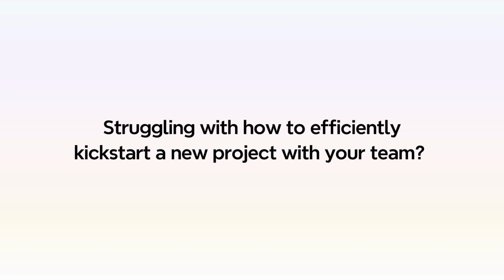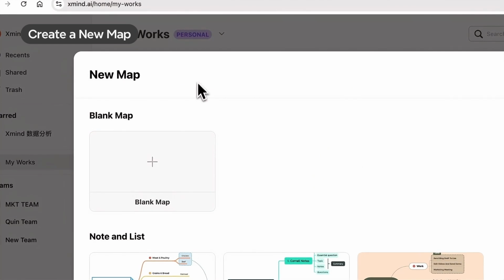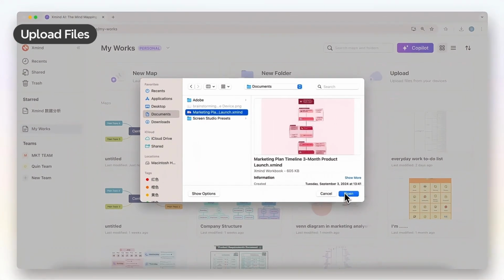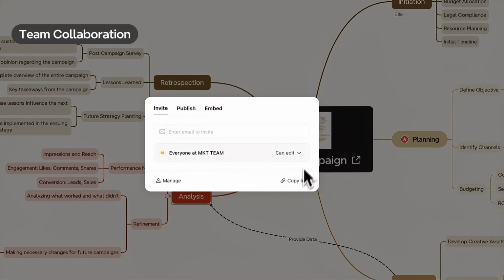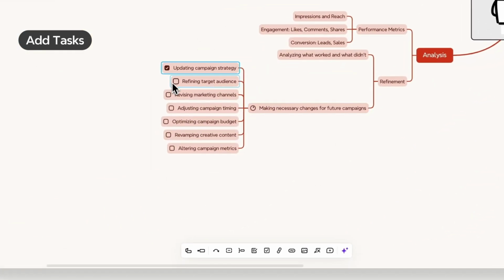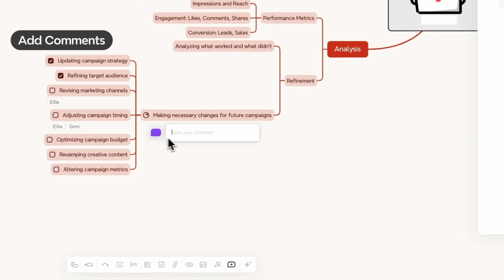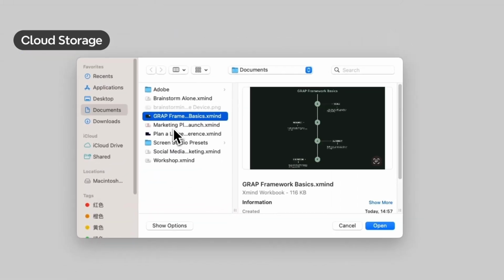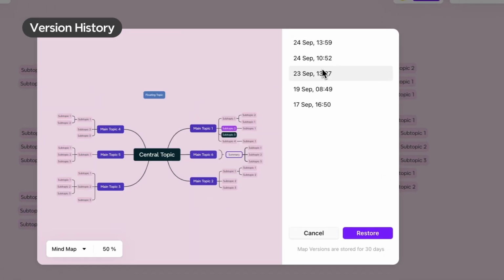Xmind AI | A Guide to Improving Your Teamwork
🚀 This video provides a practical guide to changing your team's workflow, supercharging your teamwork efficiency with AI assistant, and seamless sharing and collaboration in Xmind AI.